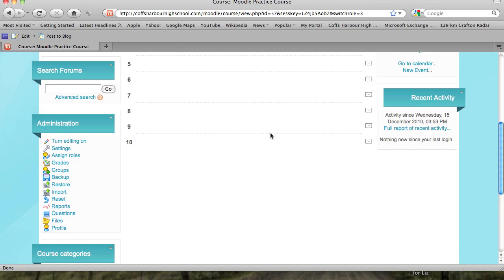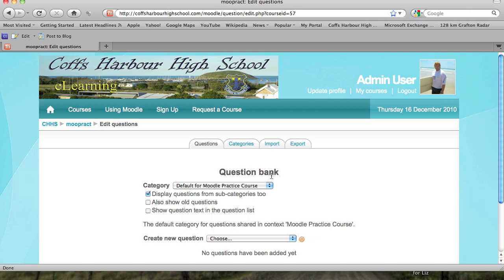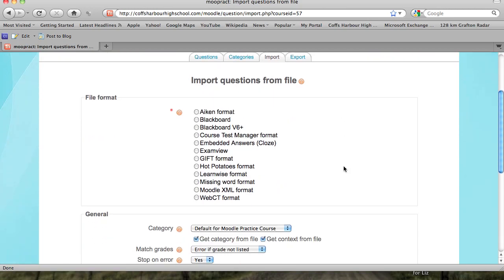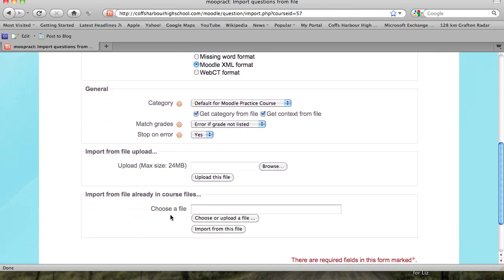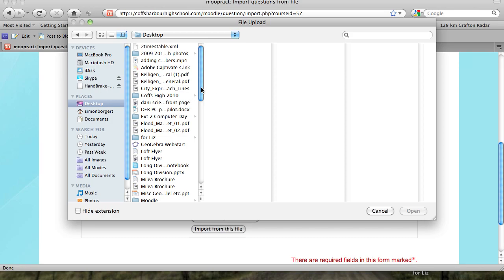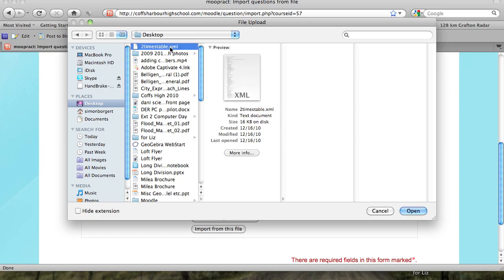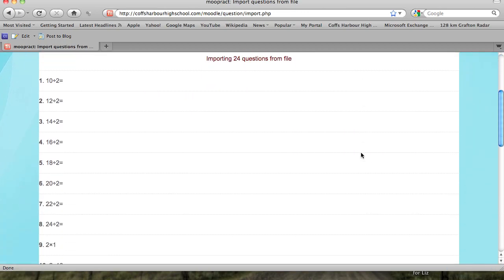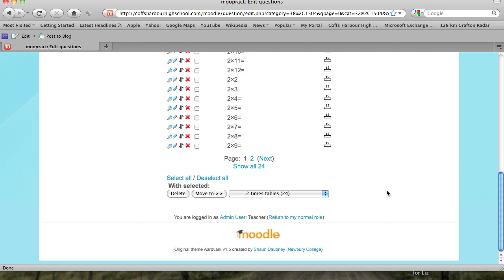Import Questions Moodle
How to import questions into Moodle